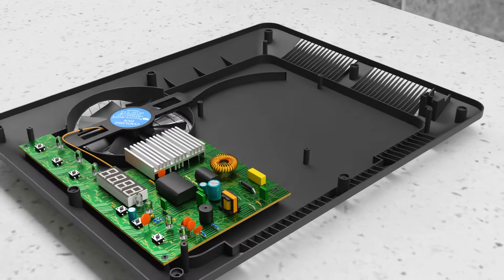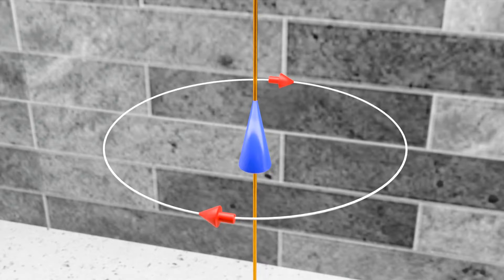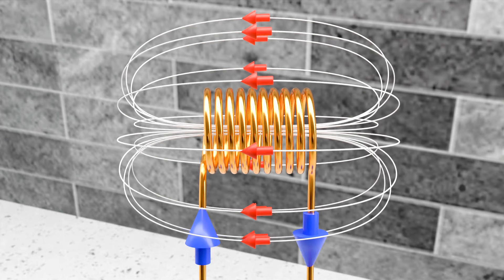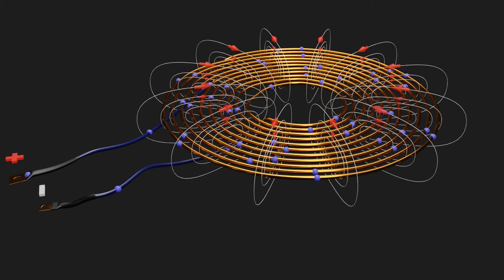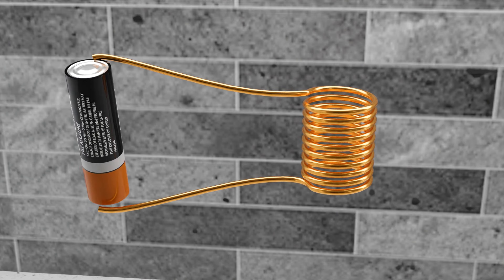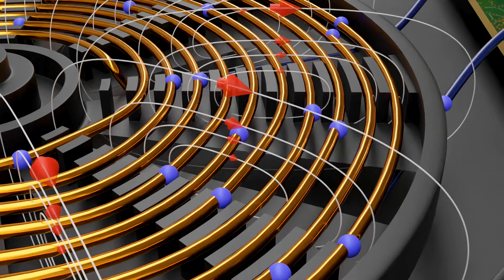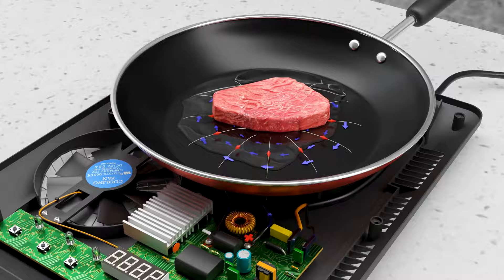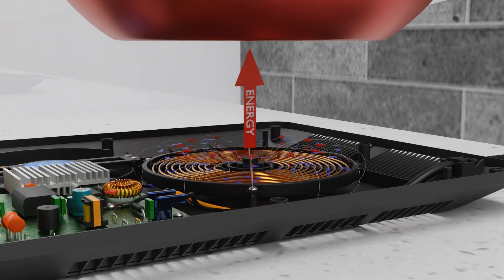How Induction Heating works ?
Induction heating is a process where an electrical conductor is heated by electromagnetic induction. An alternating current (AC) is passed through a coil, creating a changing magnetic field. This magnetic field induces eddy currents in the conductor, causing it to heat up due to its resistance. Induction heating is widely used in applications like metal heat treating, forging, and cooking due to its efficiency and precise control over heating.